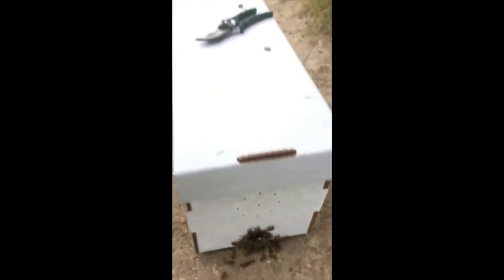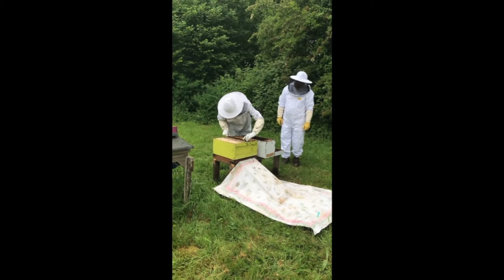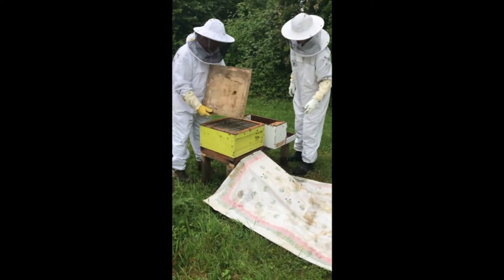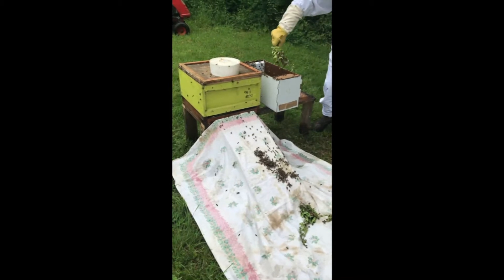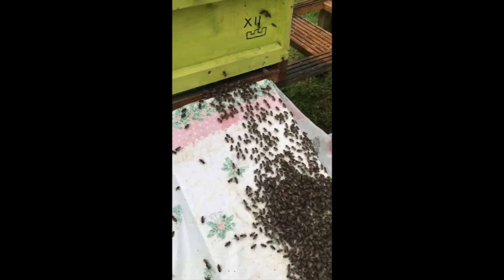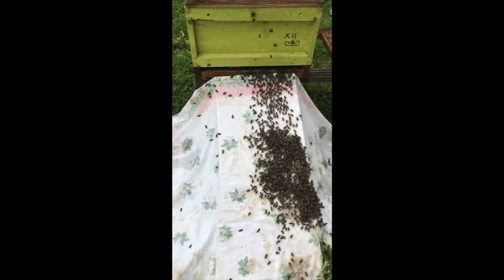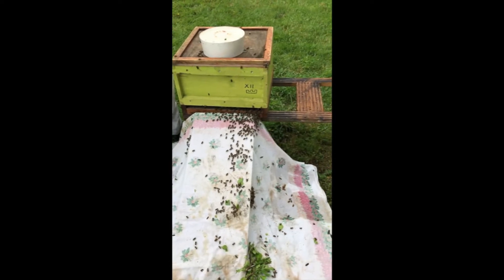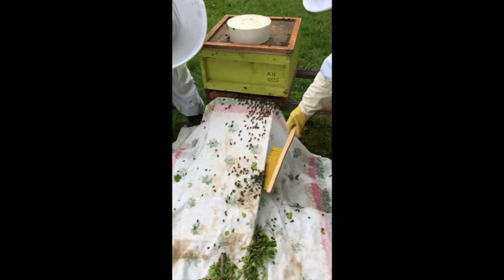Bee swarm collection from East Hendred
Bee swarm collection